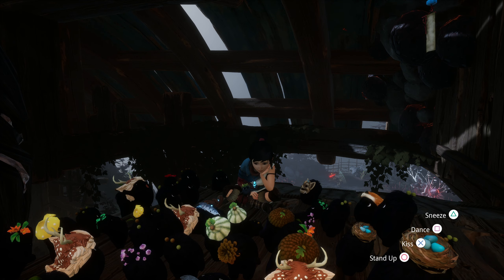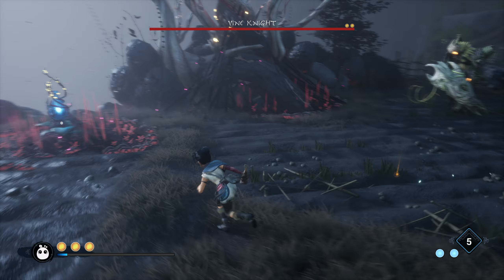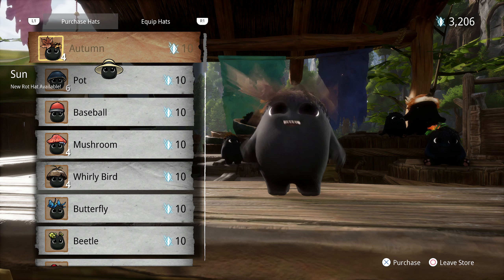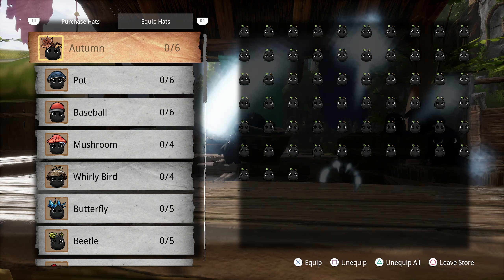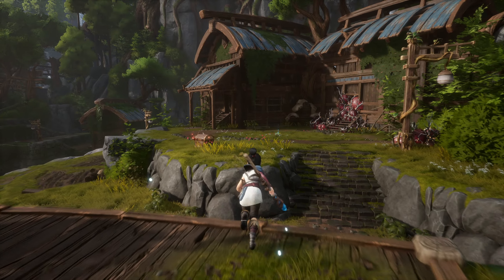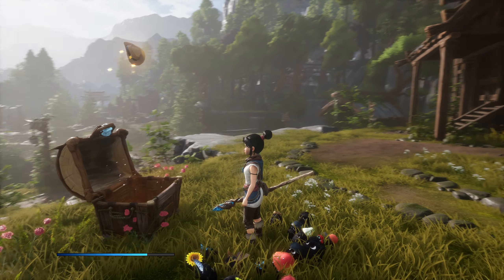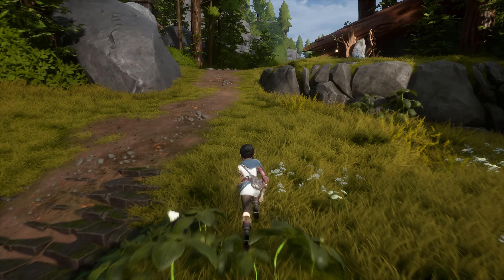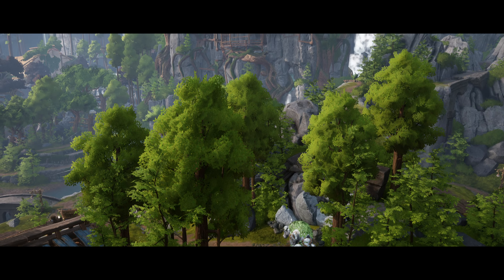Bull Unleashed [ Kena: Bridge of Spirits ] -PS5- Ep 11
Kena: Bridge of Spirits
- Episode 11 -
I'm so excited to play this game.
I've always been a big fan of classic platformers, and Sony always seems to make them fun.
On top of the action, platforming, and puzzle solving; we get to be treated to wonderful Pixar style animations and graphics.
This will be a fun ride of a game as we travel this awesome and beautiful world to help these creatures and rescue lost spirits.
Thanks so much for being a viewer!

Description:
Kena: Bridge of Spirits is an action-adventure game developed and published by Ember Lab. The story follows Kena, a young spirit guide who uses her magical abilities to help deceased people move from the physical to the spirit world. The game is presented through a third-person perspective. The player uses Kena's staff for attacking enemies, and her pulse ability for defending against attacks. They are tasked with collecting small spirit companions known as the Rot, who help to complete tasks and battle against enemies.